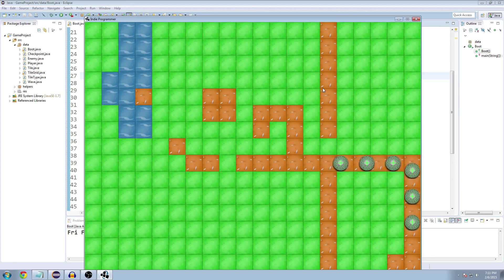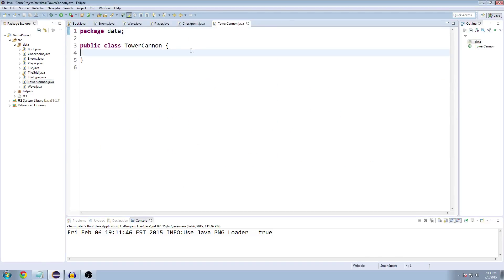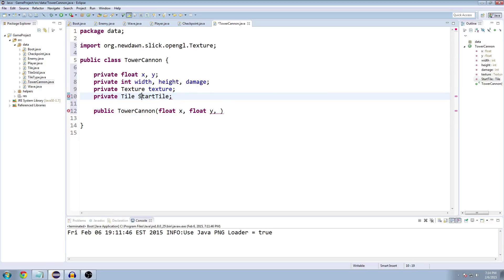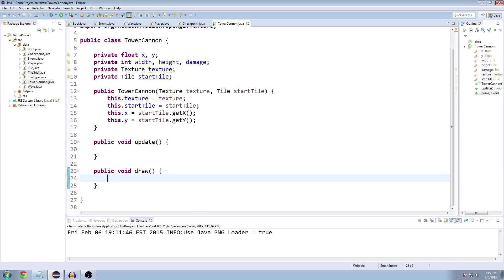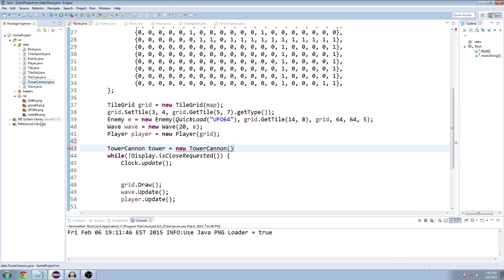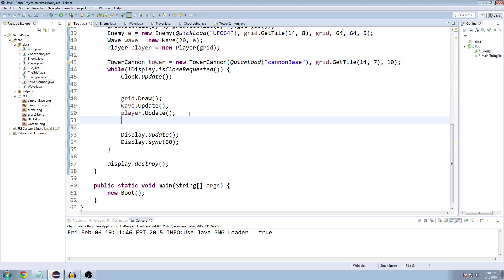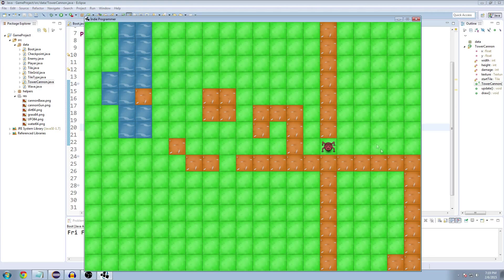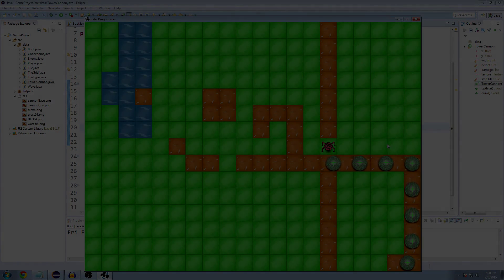Java Game Programming 29 - Tower Foundation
Tower defense without towers?  Not anymore!  This episode of java game programming we add the base for towers that will be attacking our enemies!  Make sure to get the 2D textures below.